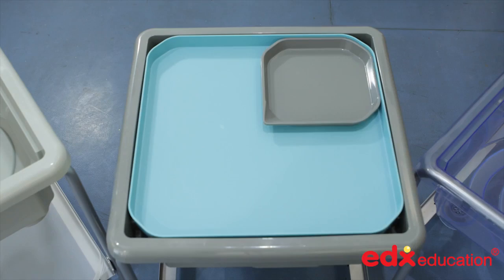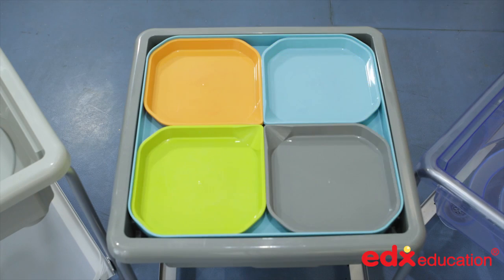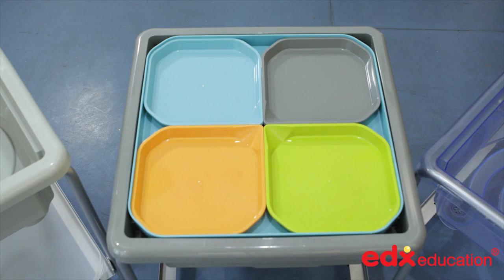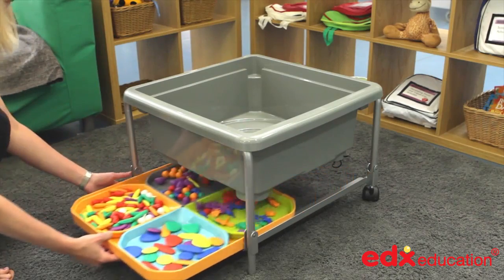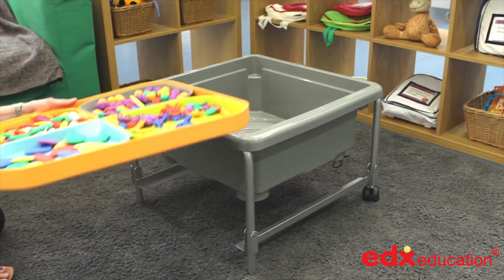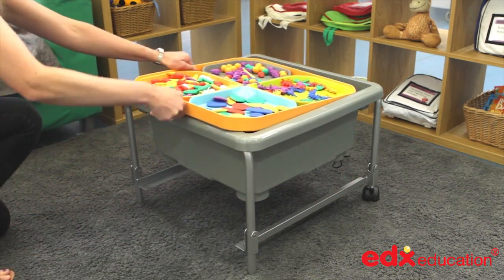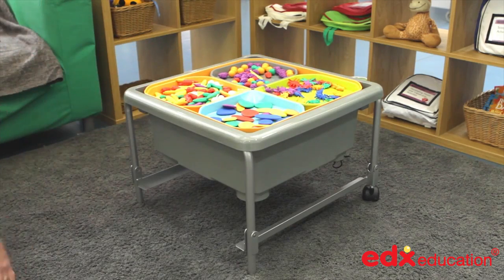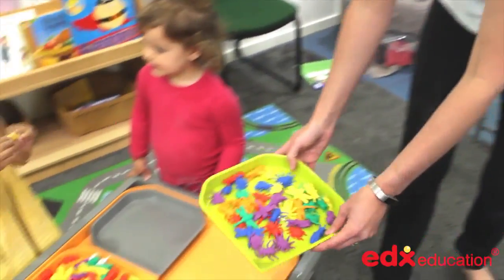Фан-ту-плей Новая игровая система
Новая универсальная игровая система ФАН-ТУ-ПЛЕЙ от EDX Education в Компании СТЕМ (stemco.ru)